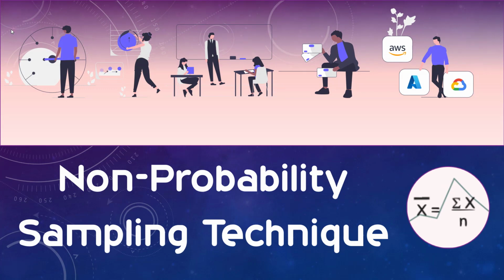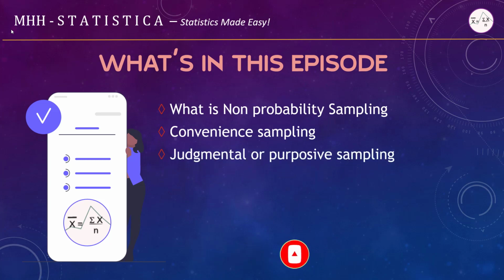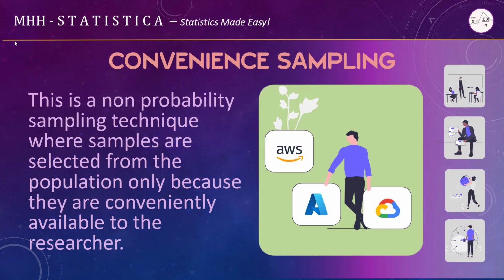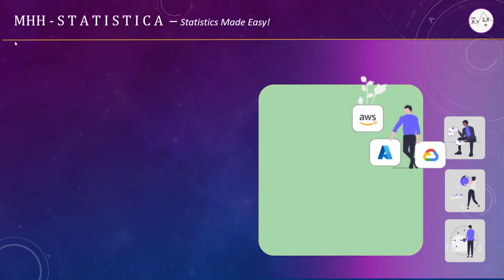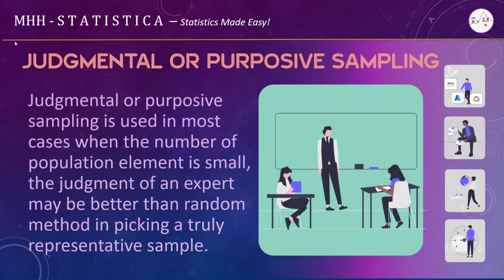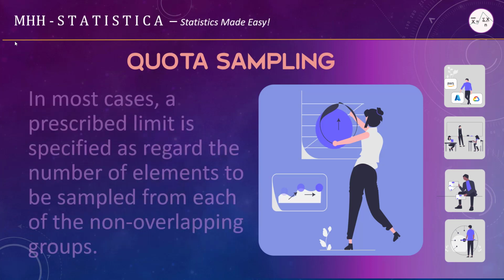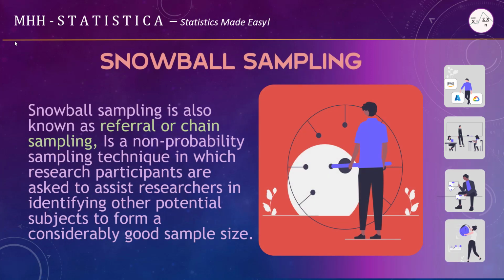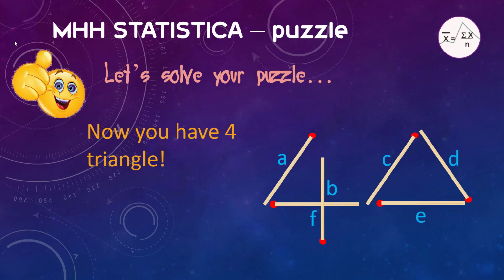MHH Statistica Non Probability Sampling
In today's video I covered non probability sampling in a nutshell. I explained what a non probability sampling is and discussed the types of non probability sampling. As always I have a fun puzzle to energize your brain today. Decide your answer and put it in the comment sections. You can skip to any chapter of interest below:

0:00 Introduction
1:09 Puzzle
1:58 What is non probability sampling?
2:38 Convenience sampling
3:45 Judgmental or purposive sampling
4:36 Consecutive sampling
5:15 Quota sampling
6:10 Snowball sampling
7:05 Puzzle solution